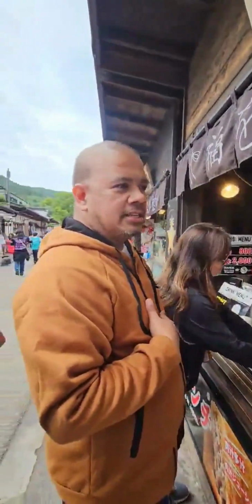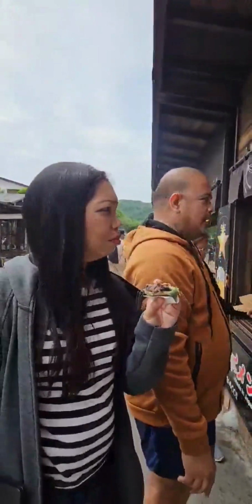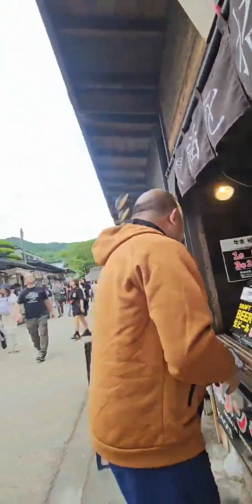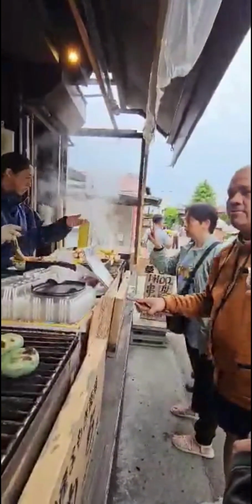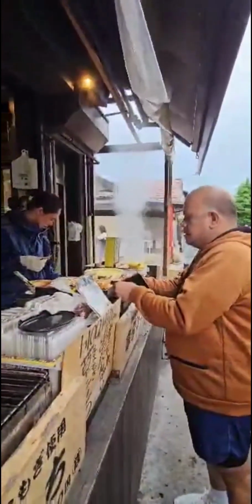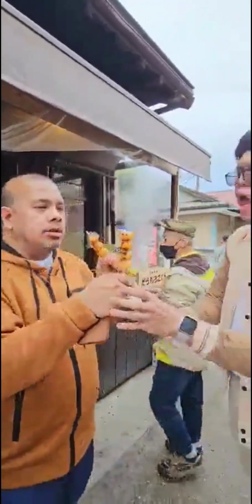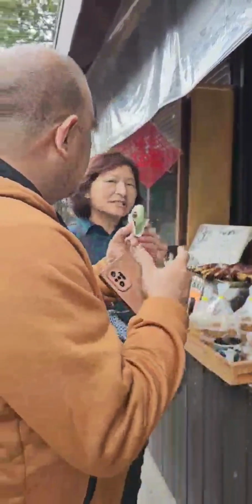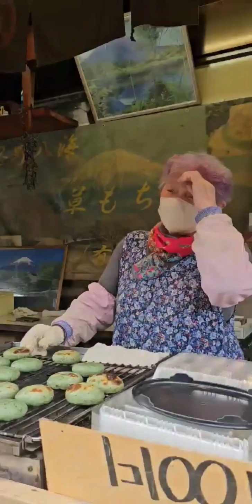September 12, 2024